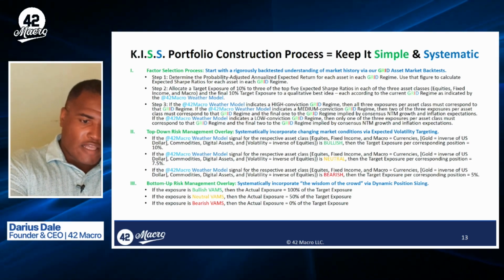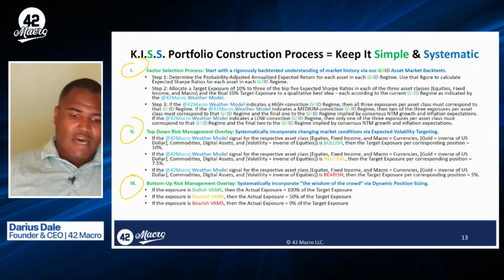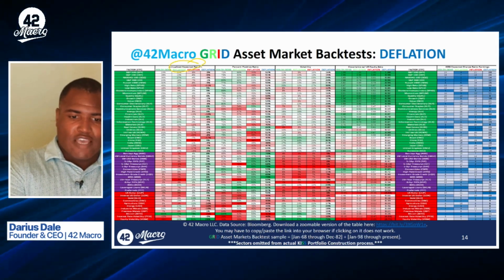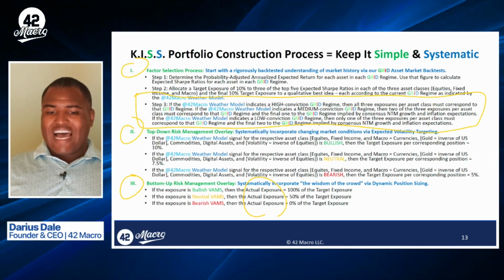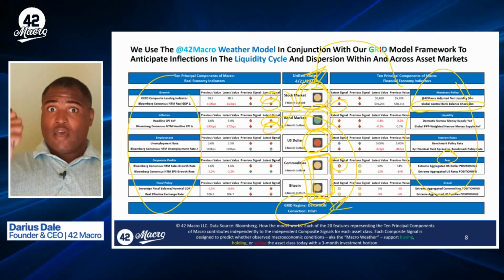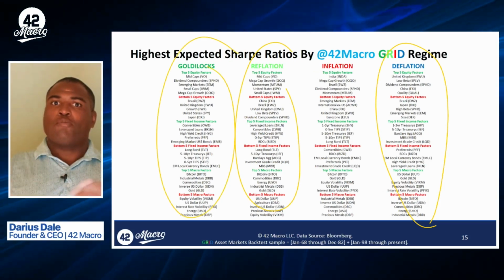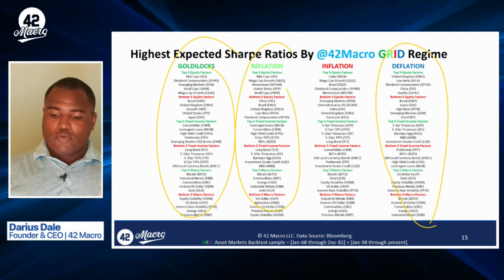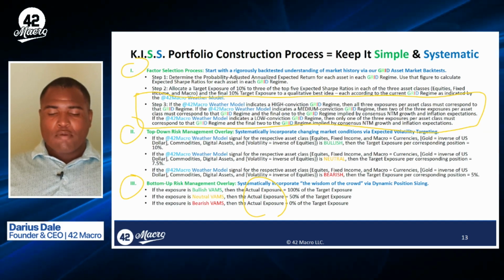Our Systematic Portfolio Construction Process | April 22, 2023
A clip from this weekend's Around the Horn. Darius Dale breaks down the inputs that go into the 42 Macro Weather Model and how it guides portfolio construction.

Are you a serious investor? Get access to our Macro Bundle so you never miss an important signal!